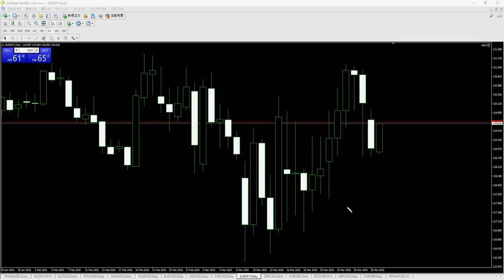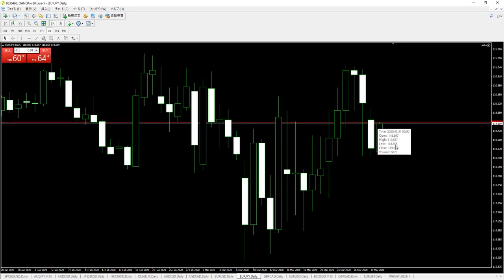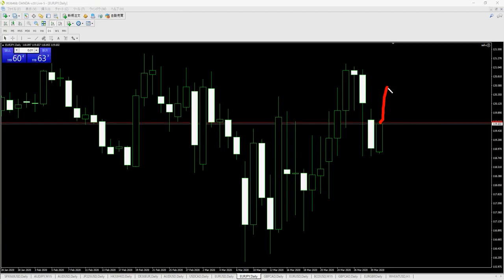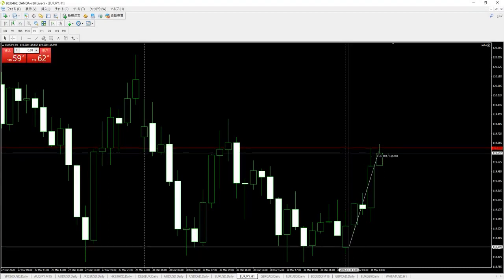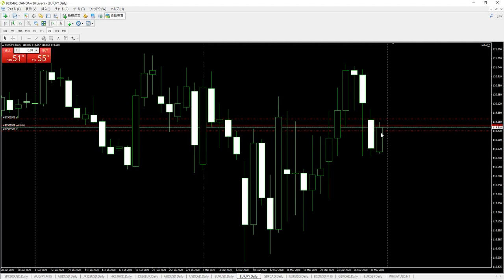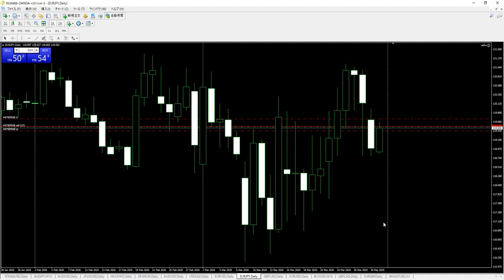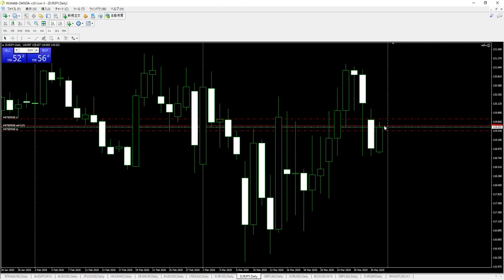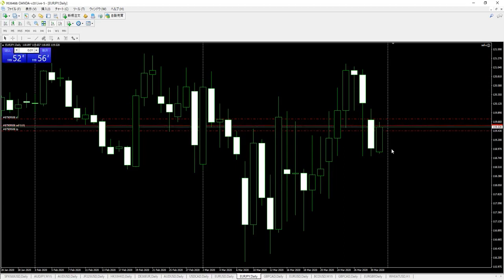forex trading ambush orders with high win rate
This is the daily chart of EURJPY. Here is today's price action. It is a bull.
The point is that the distance to the low is short. There is only a short distance to the low after the candlestick has formed.
This is the kind of place to aim for.

The open here is 118.897 and the LOW is 118.855, so the move is only 5 pips or so.
This kind of move is very easy to take. The method is simple. Just put in a wait with a sell stop order. It is 60 because the price has already risen like this.

It does not mean that we are predicting that the price will rise from here because it is rising, or that we are predicting that the price will fall from here
because it is rising. There is of course a possibility that the price will rise from here.
However, you have a higher probability of winning at a higher rate if you wait with a sell stop order.

here!